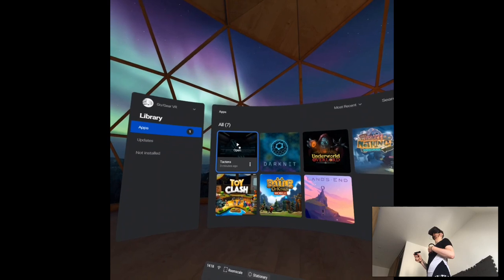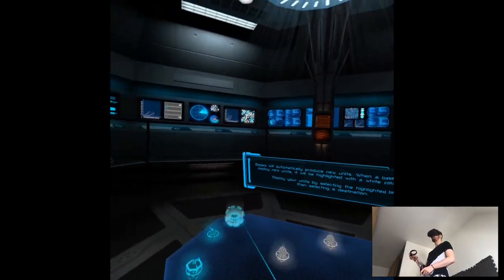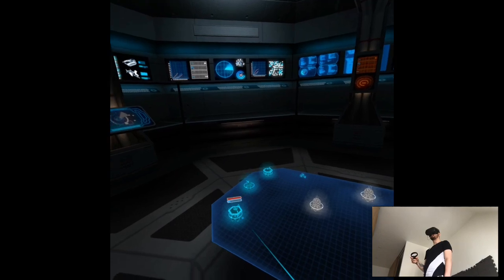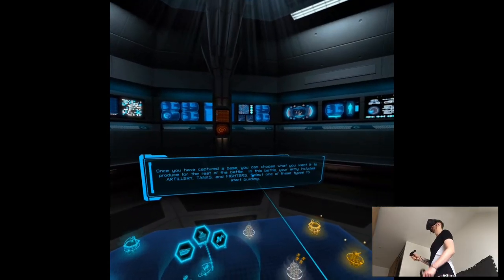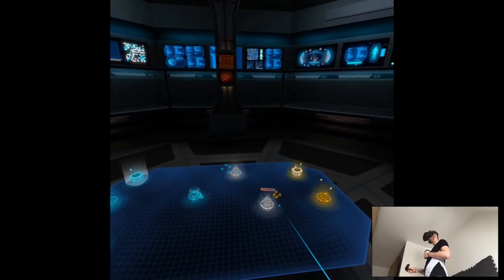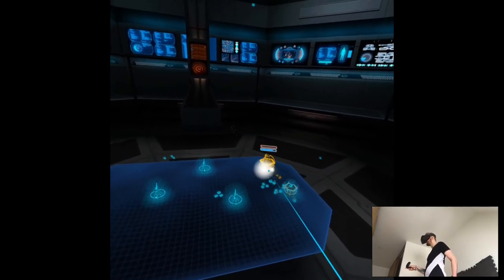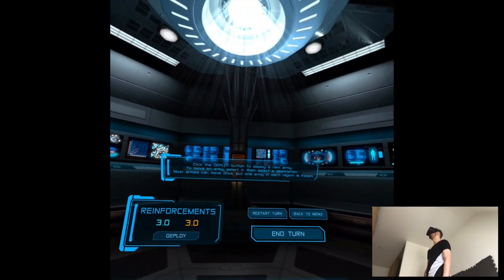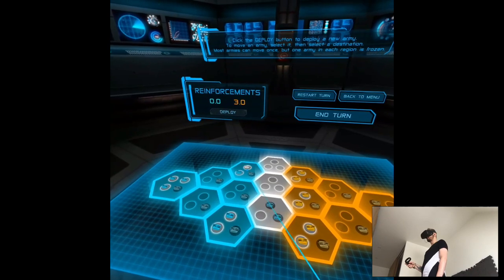Tactera | Part X Gameplay | Oculus Quest VR (Go/Gear VR)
Hi

So. The job is fine, REALLY confusing in the beginning, it's a lot to process in terms of work organization and time management (in the kitchen as a cook). For some reason I'll only have 2 days (1 left now) to learn every recipe, every aspect of their work schedule. After that I'll be left alone, which is a bit scary since for sure it's gonna be a problem, like it's nearly impossible to discover everything about the job in only two days, bit crazy. I dunno, we'll see. Aside from that, there were two releases on the Oculus Store yesterday, really shitty ones though, I won't try it out, it's really not worth it lol. Bit concerning that they curate games like that but hey, they need to fill the store with something still. At the moment I'm trying to prepare myself for the PCVR setup, I think it's best to get into it when Oculus Link will release so, we'll go into that direction. But later I'll probably make a separate video about that. And this one was the last clip from the Go/Gear VR ports, some were pretty cool, some were kinda meh. So, it's gonna be a while without any video here, but we'll be back.